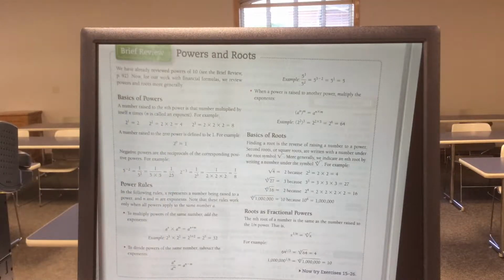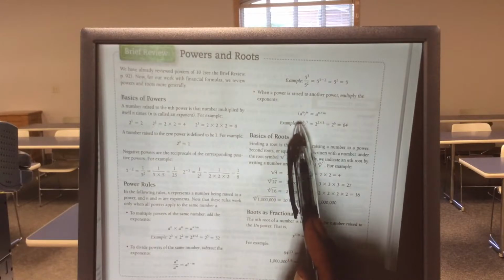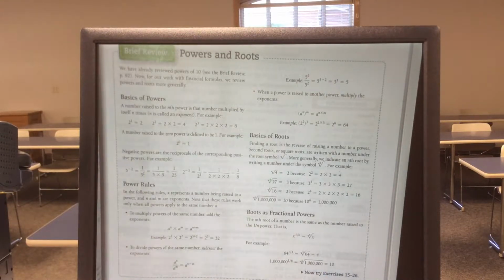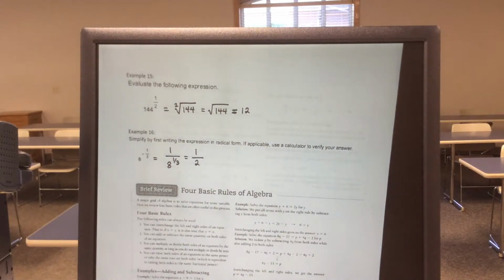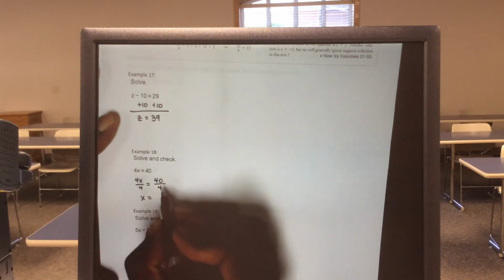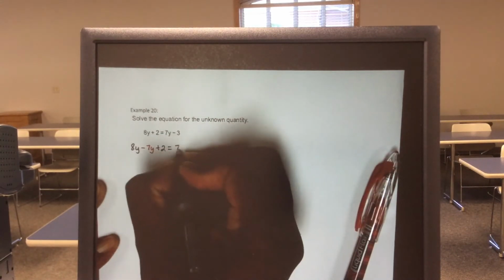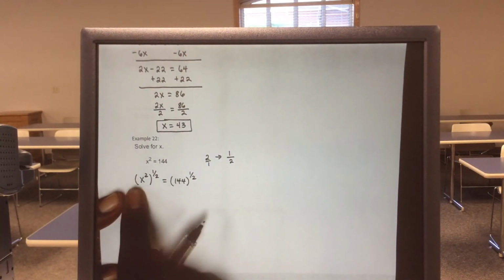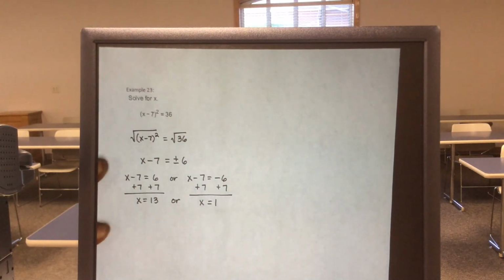Unit 4B Brief Review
Watch this video first before you begin to watch the video for Section 4B